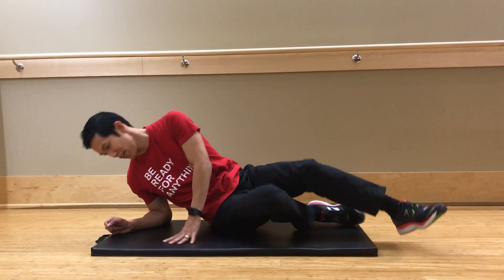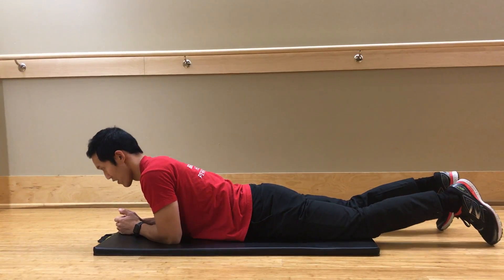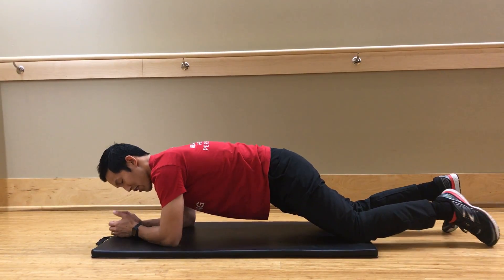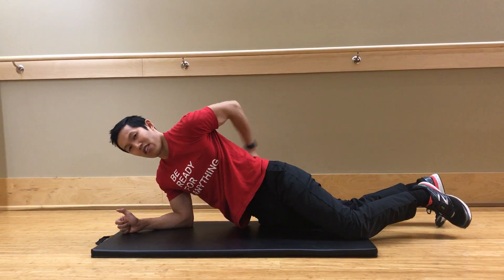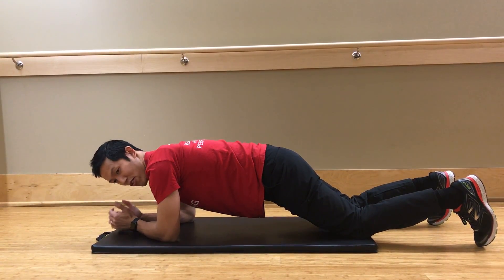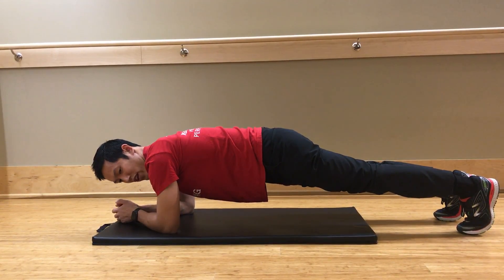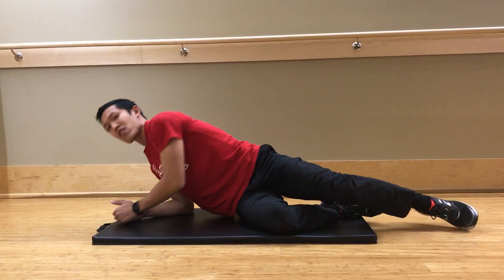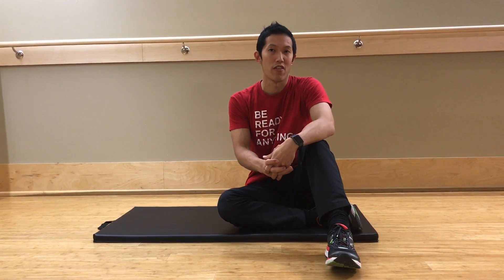Front Plank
Level 3: Learn to build core strength and endurance in an isometric, anti-movement way